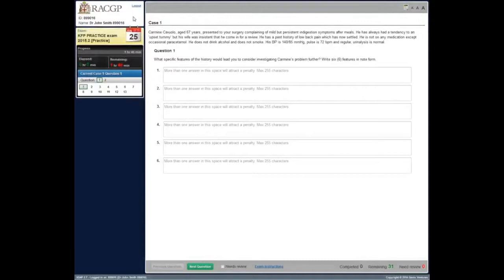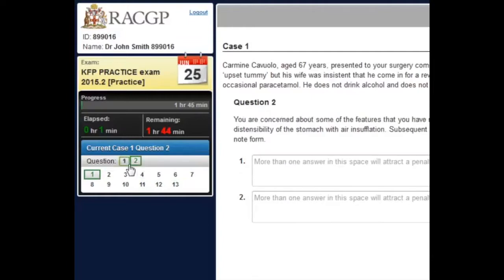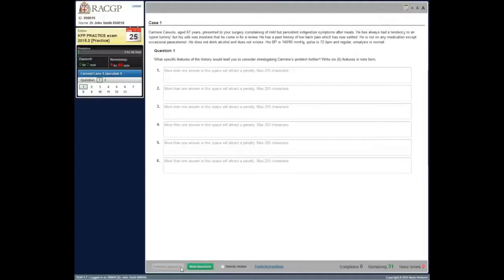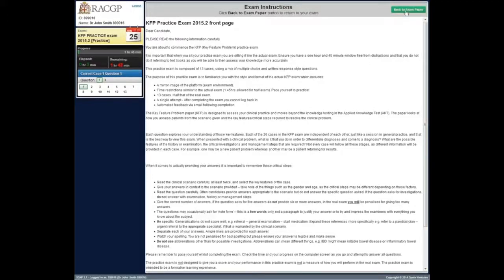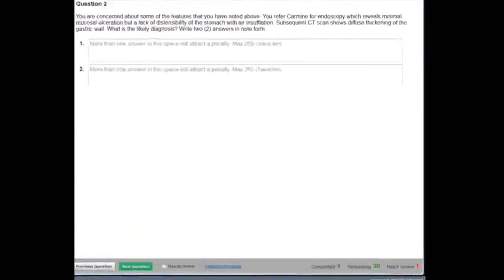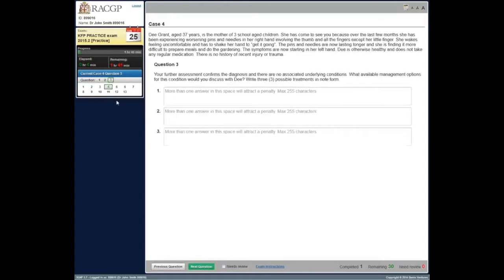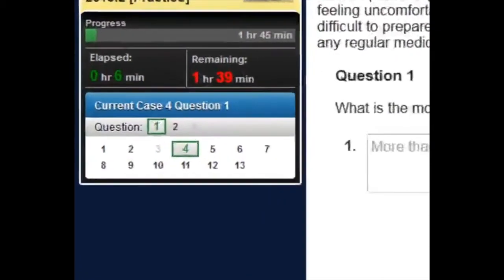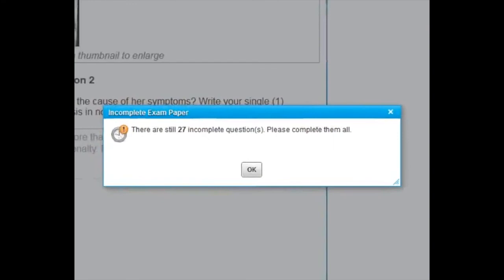RACGP Fellowship KFP Exam Guidance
This video is the guidance for RACGP Fellowship KFP Exam.

RACGP Question Bank with 1100 AKTs and 230 KFPs.